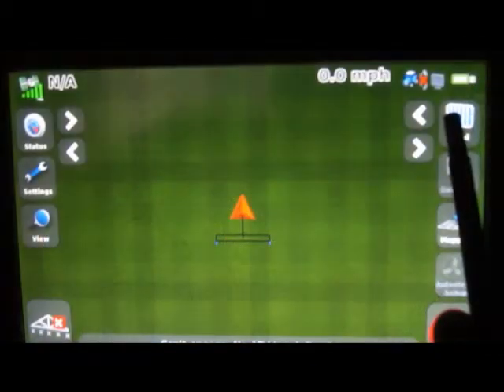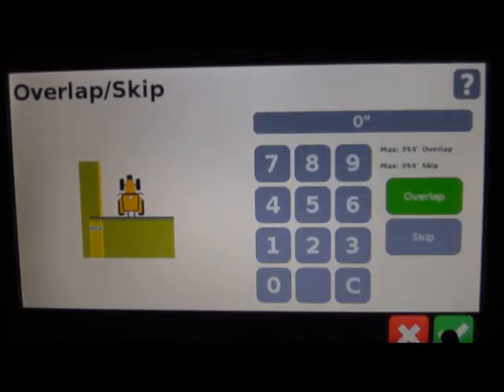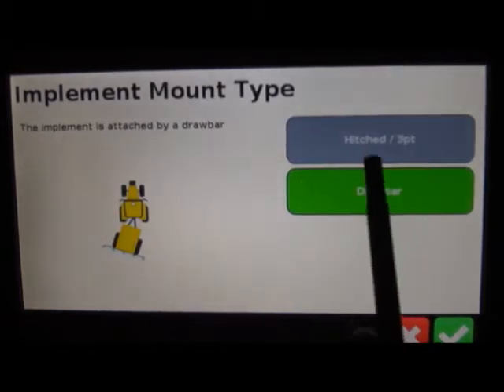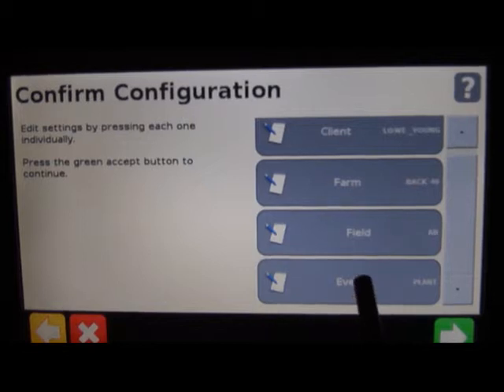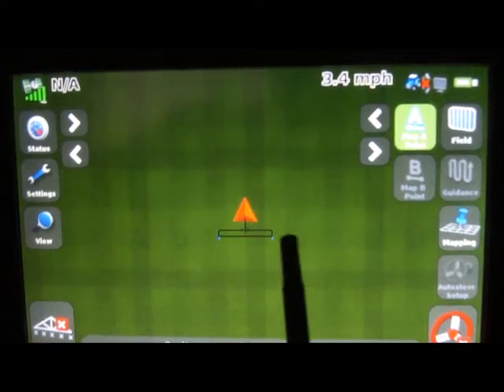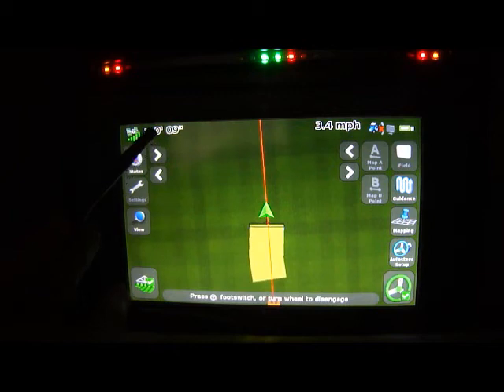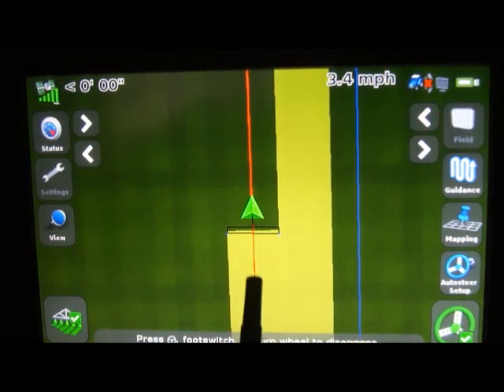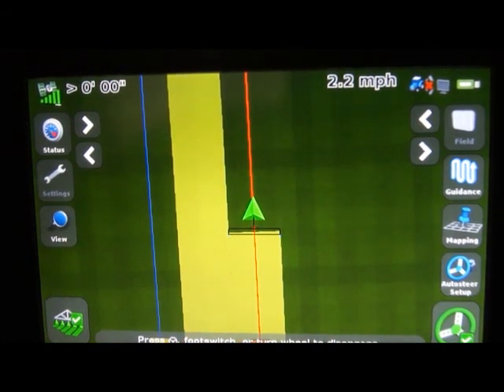GPS AB LINE ready